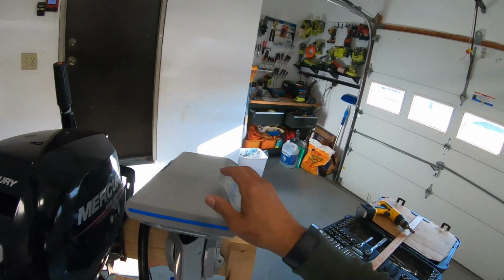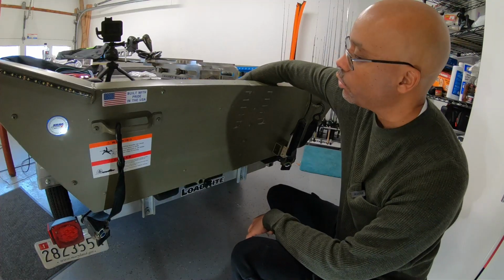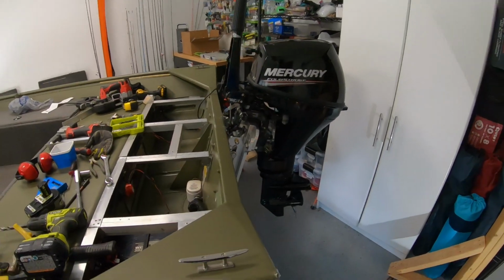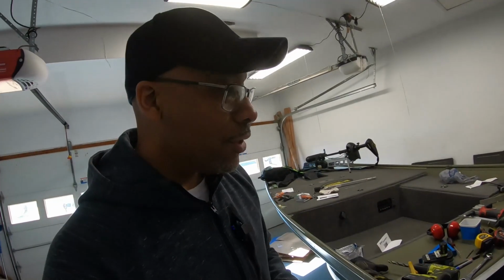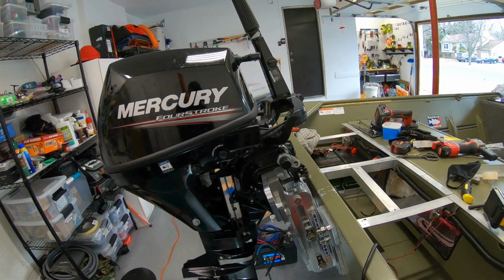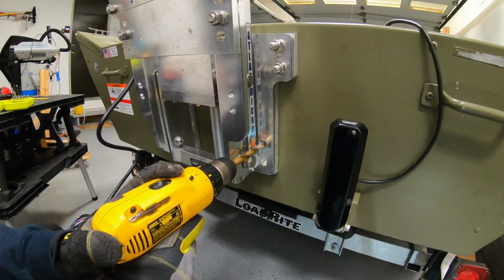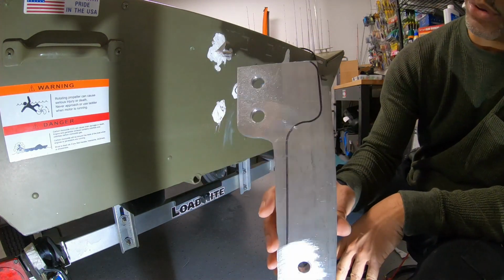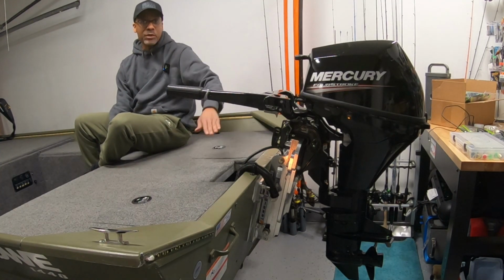Atlas Micro Jacker Step-By-Step Jon Boat Install for ePropulsion Navy 6.0 & Mercury 9.9 Motor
I installed the Atlas Micro Jacker to increase the performance of my outboard motors.  I run two different motors on my boat which made this install allot more complicated than it should have been.    I run both a gas Mercury motor as well as the ePropulsion Navy 6.0 electric outboard motor on my Lowe 1448 jon boat.  Most of the reservoirs and lakes around here are restricted to electric motors only but I do  get to break out the Mercury 9.9 when I hit the local rivers.  The main driver for installing this jack plate is to raise up the ePropulsion motor since it sits too low which is reducing the efficiency and performance of the motor.   Regardless of the many obstacles with this install I was able to document and show you how I got it all done.  In the end it came out awesome!!!

Nuts and Bolts for this Install:
1/2" stainless steel bolts 4" long
1/2" Lock washers
1/2" Nuts
5/16 Stainless Steel Bolts to secure the motors to the jack plate (choose the right length)

Send us stuff at:
Bass Brothers Fishing DMV

Links down below to various products used in jon boat conversions.

Short Rivets 1/8 x 1/4

Attwood 7 x 7 Seat Base

Countersink Drill Bit Set (I used size 3/8 mostly)

3/16" x 3/8" Grip Aluminum Closed End Pop Rivets

10lb Hatch Struts

Whitecap Black and Chrome Latches

Whitecap Black on Black Latches

Bilge Pump

Sea Sense Bilge Pump Kit

20 Feet 1/4" Black Heat Shrink Tubing

Haisstronica 220PCS Heat Shrink Wire Connectors

Blue 16-14 Gauge Heat Shrink Female Spade Connectors

Red Led Lights

White LED Lights

Pop Rivets

8 gauge wire for battery to run electronics(25 Foot, 8/2 AWG Duplex Red/Black)

ALEMIN battery terminal cover 12x20mm- 20PCS

Attwood 7623-7 Compact 50-Amp Marine Boat 12V/24V Circuit Breaker, metal

NOCO GCP1 15 Amp 125V AC Port Plug Power Inlet with 16-Inch Integrated Extension Cord

Liquid Tape

Gorilla Tape (To Secure LED Lights)

Heat Gun

3M Marine Adhesive 5200

Arrow One Hand Rivet Gun

Arrow Fastener RMS1/8IP Medium Steel 1/8-Inch Rivets, 100-Pack

4-1/2 in. 4.3 Amp Angle Grinder

DEWALT Cutting Wheel, General Purpose Metal Cutting, 4-1/2-Inch, 5-Pack

Swanson Tool T0701 12-Inch Speedlite Square Layout Tool

Empire Level E2994 7-Inch High Definition Rafter Square

Empire Level e1190 16-Inch by 24-Inch Professional Framing Square